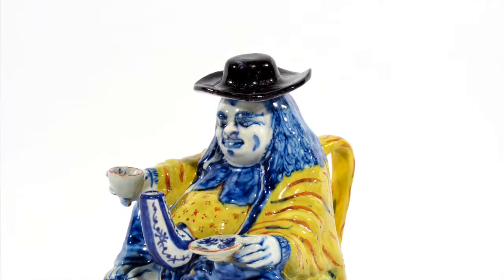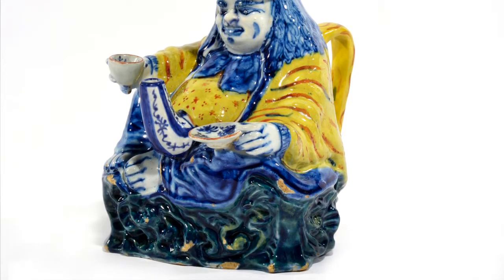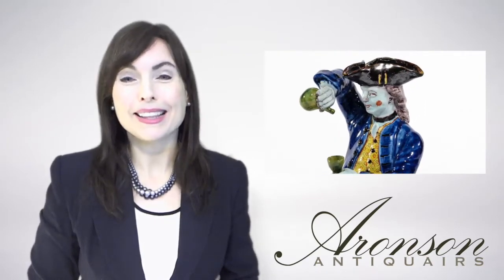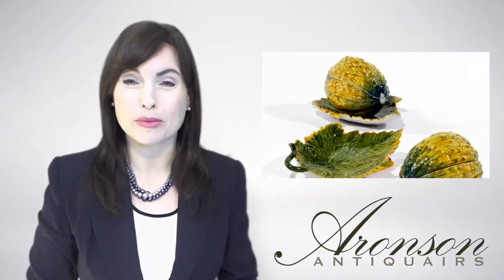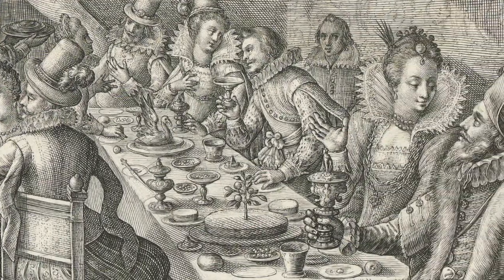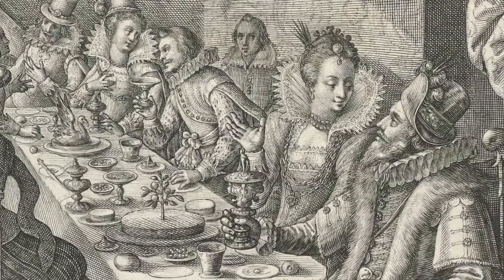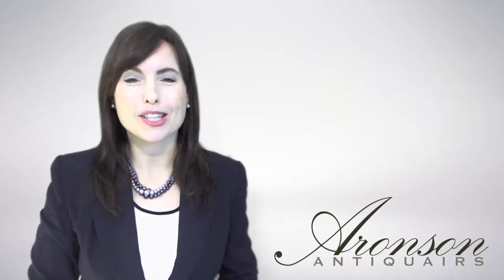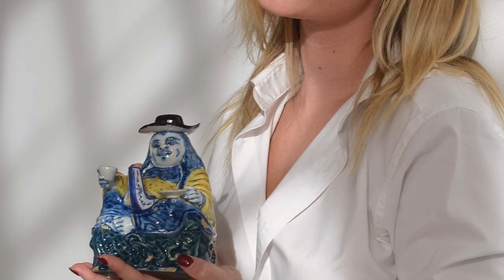TEFAF Maastricht 2016 highlight Delftware figural teapot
Aronson Antiquairs introduces some Delftware highlights from their 2016 Dutch Delftware collection for TEFAF Maastricht. In this video a rare figural teapot.